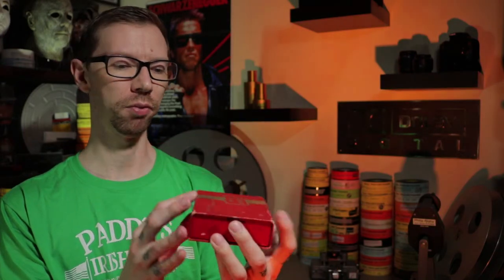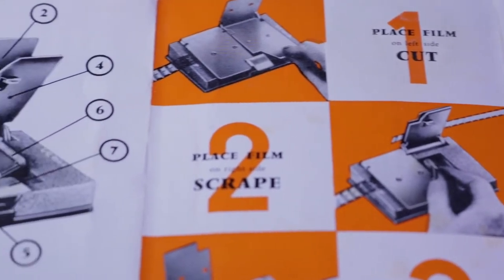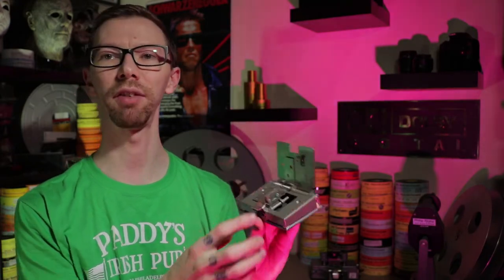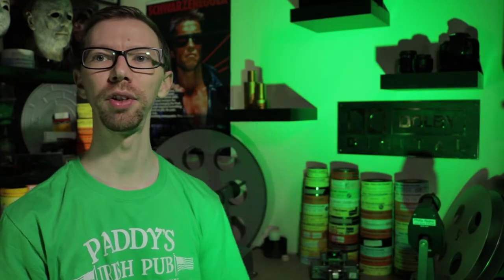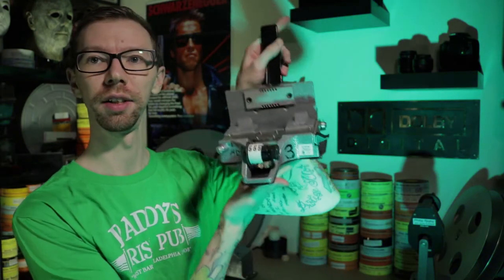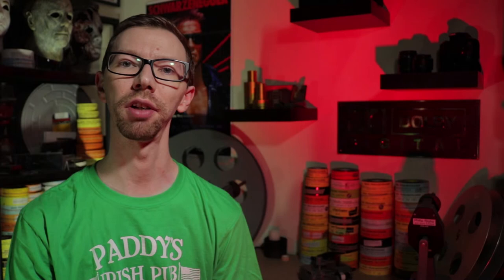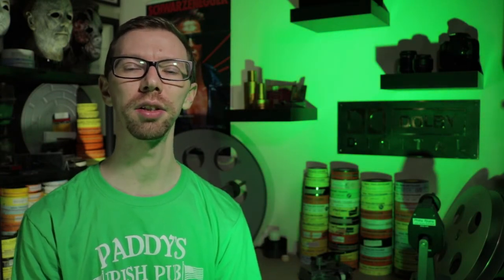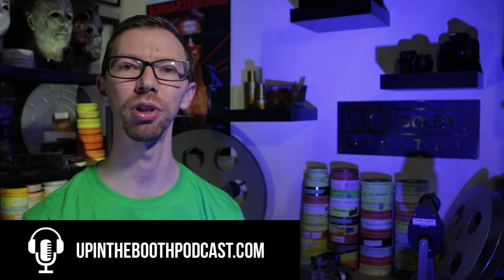VINTAGE 8mm & 16mm FILM SPLICER // Up In The Booth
The Projectionists Collection | S01E02 | Muray CA816 8mm / 16mm Film Splicer

I recently added this cool Muray CA816 8mm / 16mm Film Splicer to my collection! What a great piece to add, in great condition, as you will see!